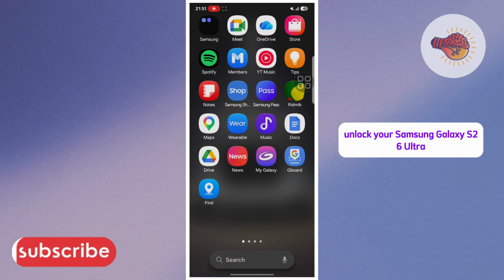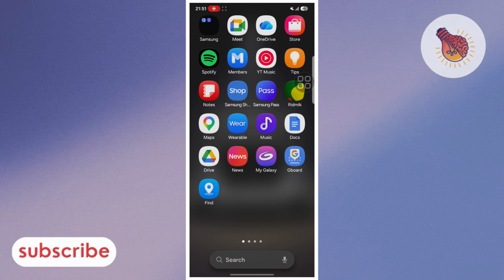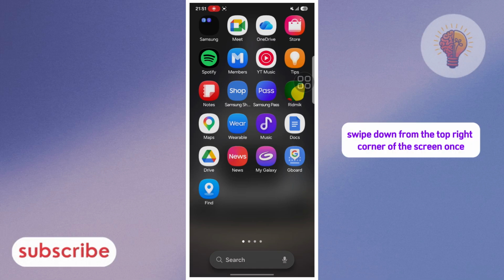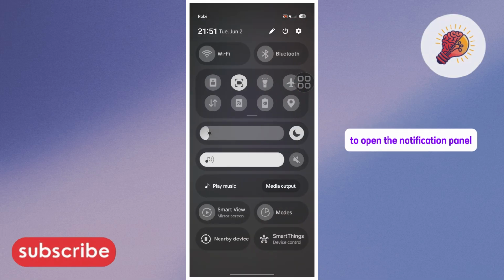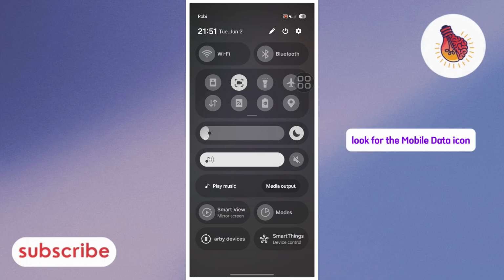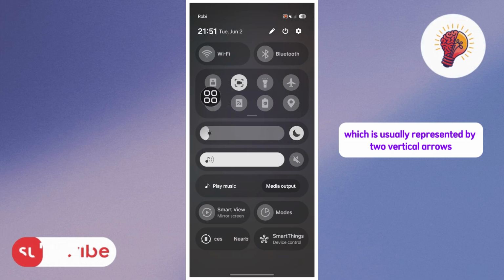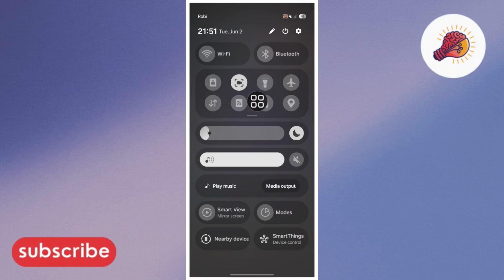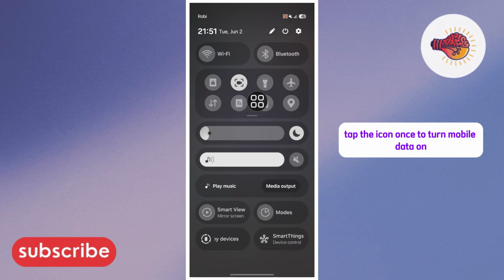Samsung S26 Ultra: How to Turn On Mobile Data | Quick Guide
Learn how to quickly turn on mobile data on your Samsung Galaxy S26 Ultra in just a few easy steps.